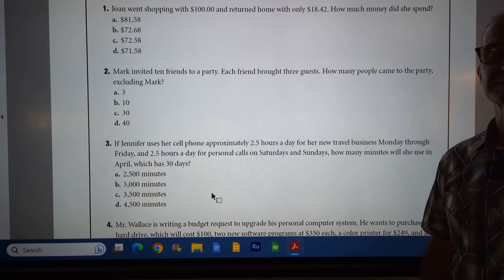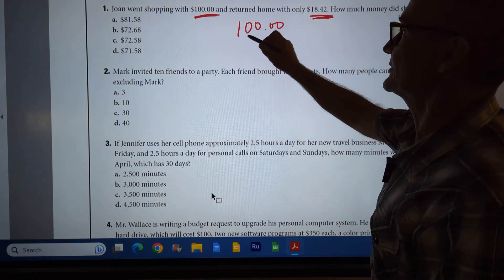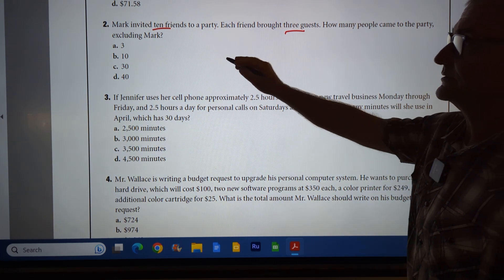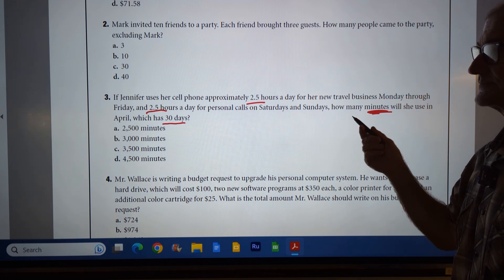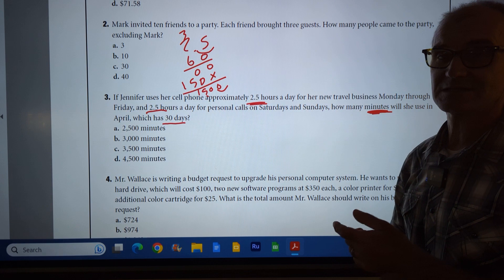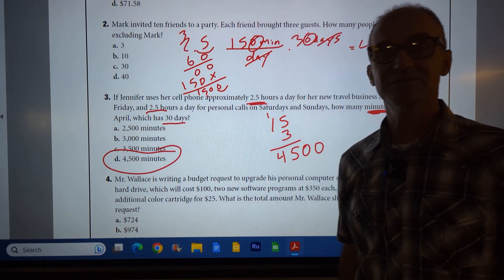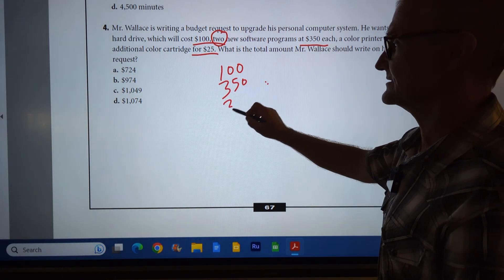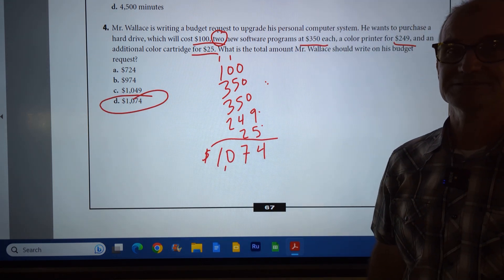ASVAB Math Word Problems, Arithmetic Reasoning Practice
Sample ASVAB Military placement arithmetic reasoning practice word problems, learn the tips and tricks to do well on the ASVAB exam.
00:00 Introduction
00:40 Subtracting dollars
01:30 Problem #2 Convert word to number, multiplying
02:00 Unit conversions, using cell phone minutes, distractors, converting minutes to hours
04:28 Problem #4 budget request, multiple items added together